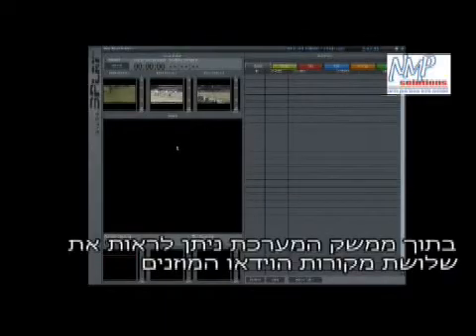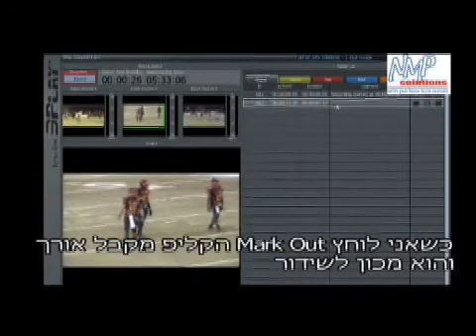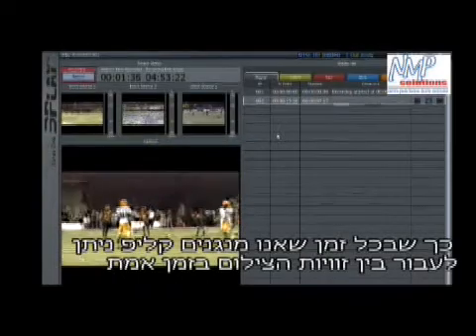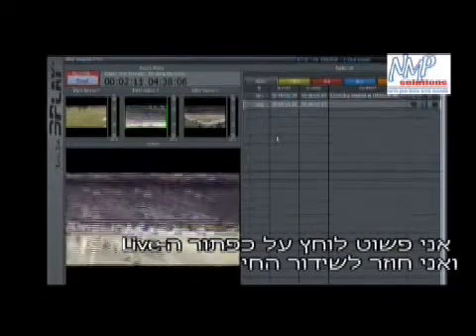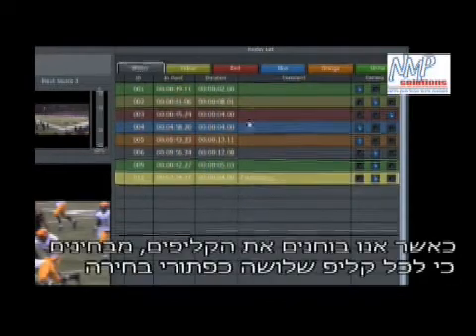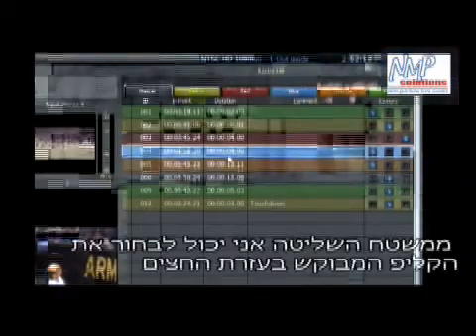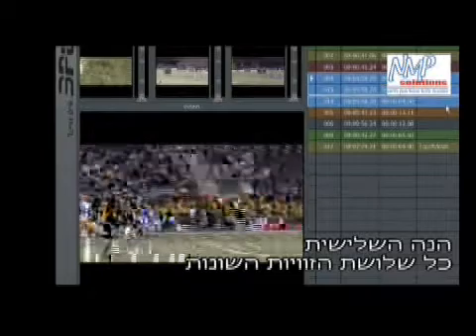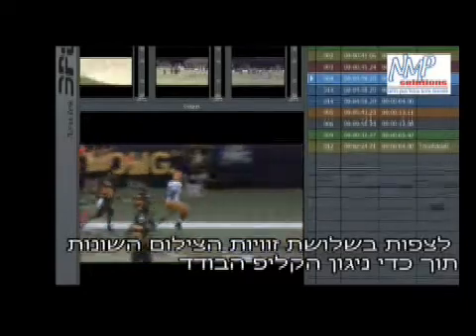3PLay Demo Part2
3PLAY Demonstration Part 2 off III